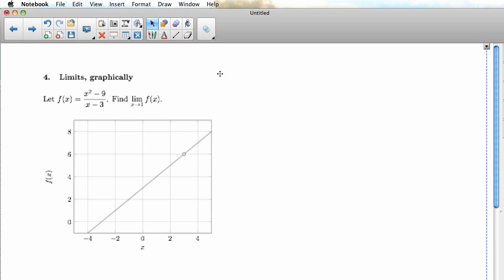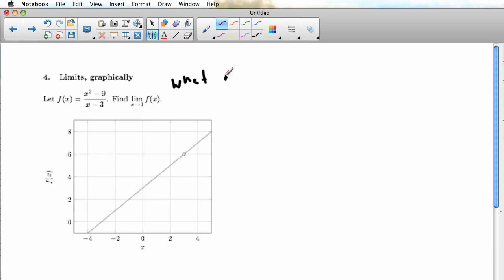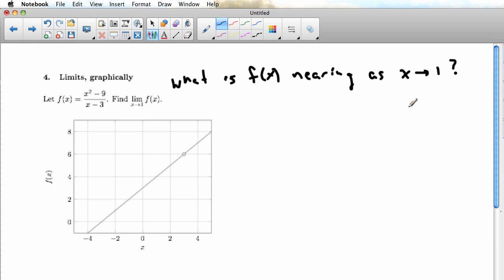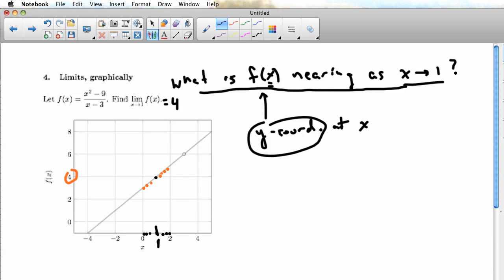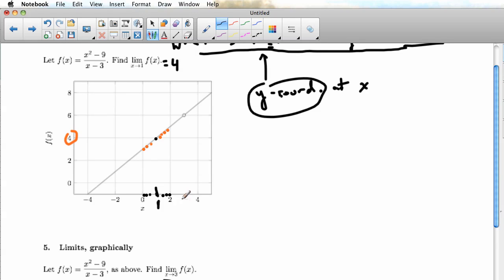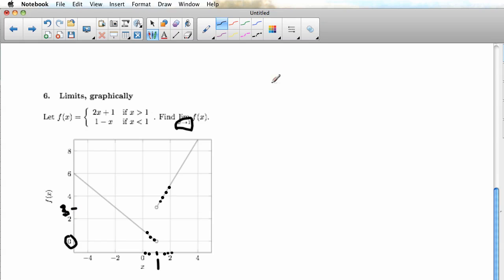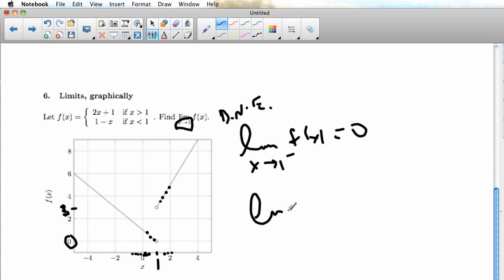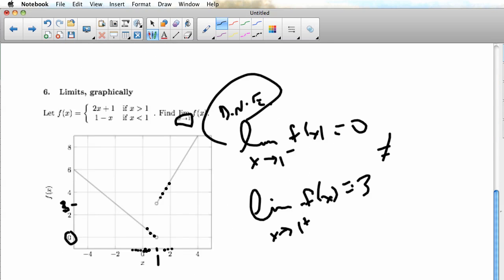Worksheet for Section 1.1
Numerical and graphical idea of limit